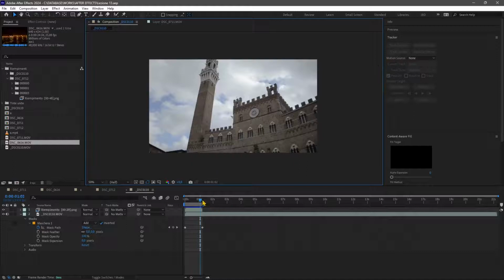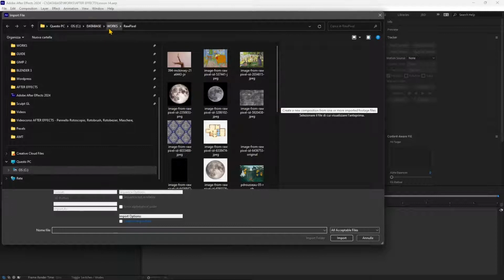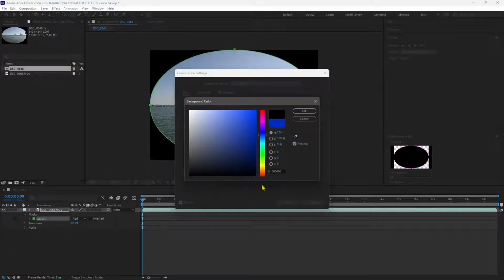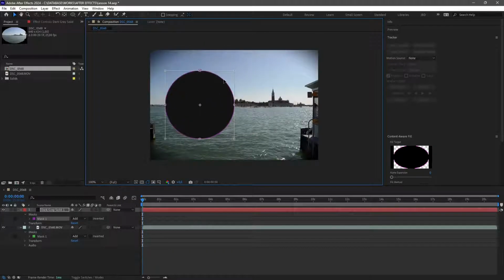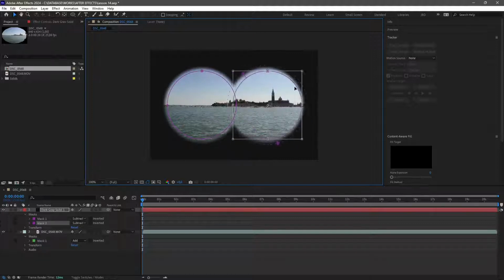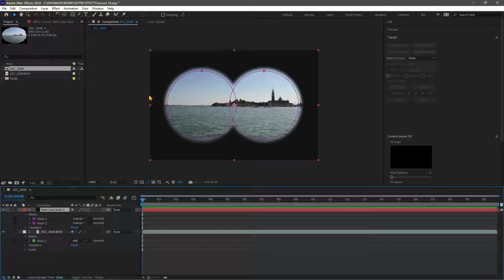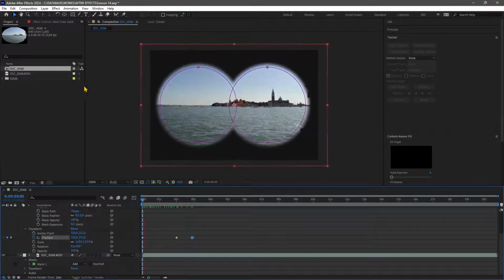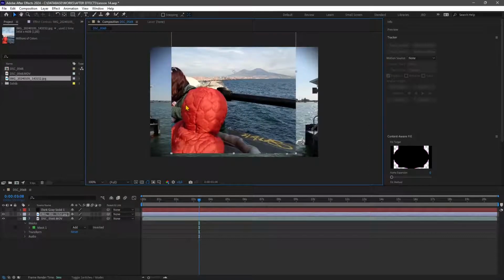AFTER EFFECTS - Lesson 14 - Mask, Add, Sub, Intersect, Rotobezier, Trace, Roto Brush, Refine Edge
AFTER EFFECTS Videocourse - Lesson 14 - Masks, Luma, Alpha, Add, Subtract, Intersect, Rotobezier, Tracing, Roto Brush, Refine Edge